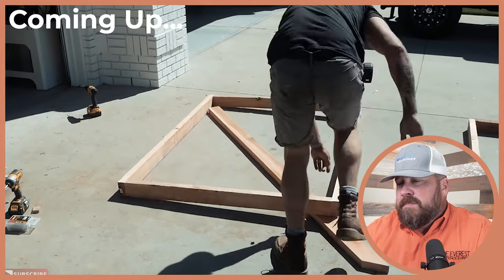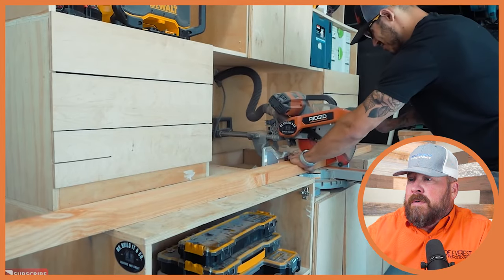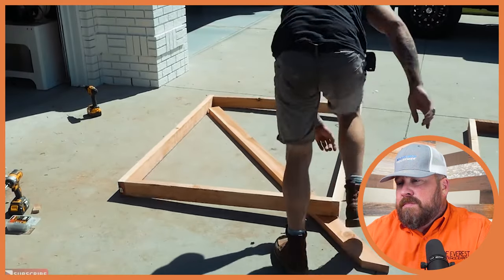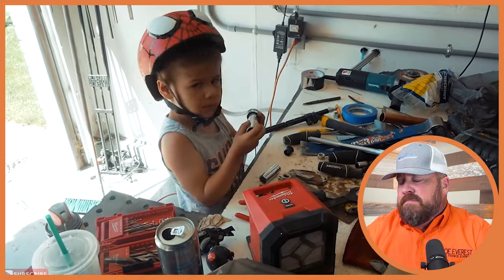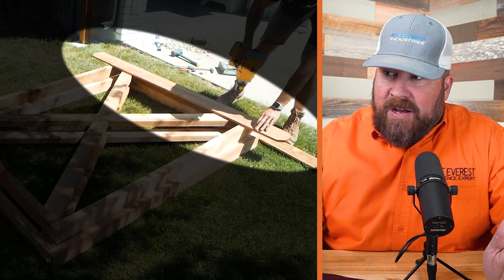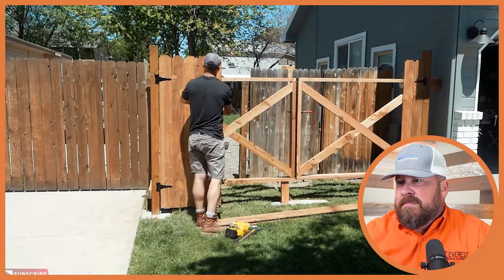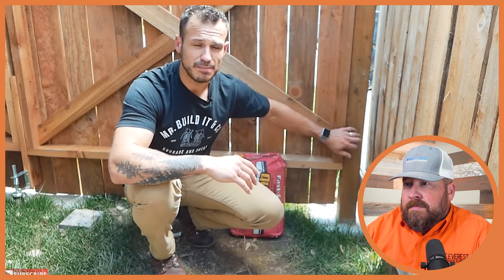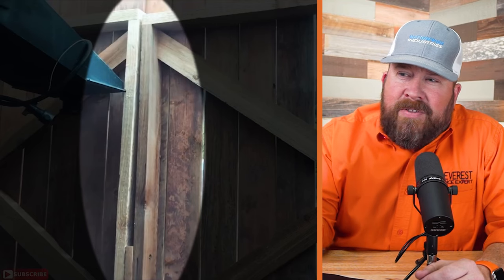"No Sag Gate" FAIL - Pro Fence Builder Reacts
Today we're taking a look at a "no sag" fence gate. But is this gate really a "no sag" gate? Let's dig into it!